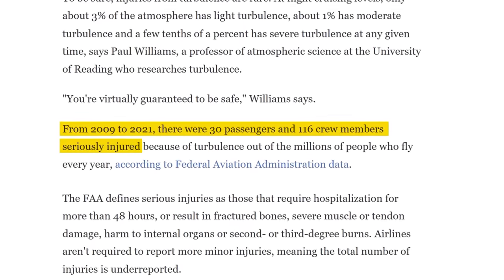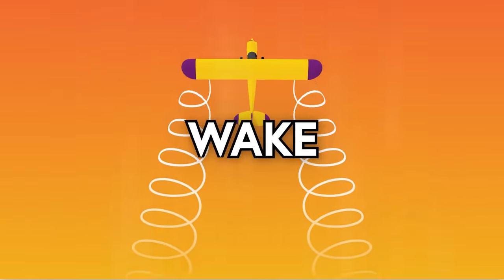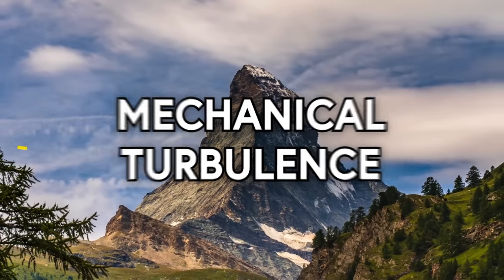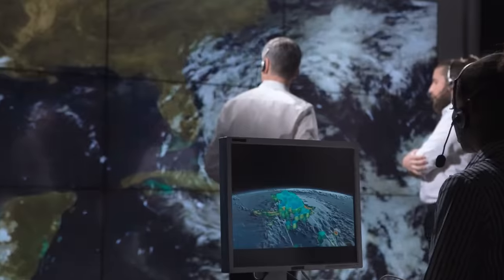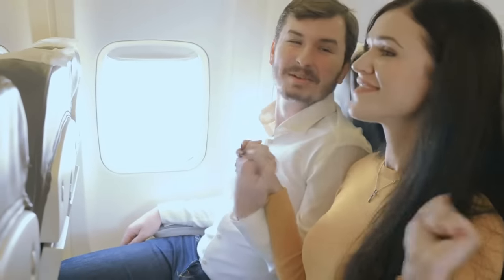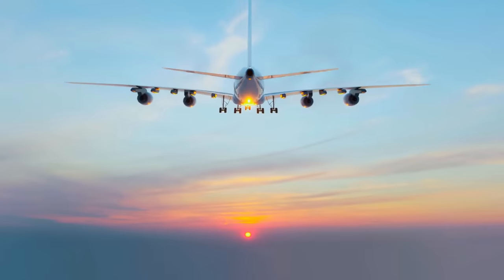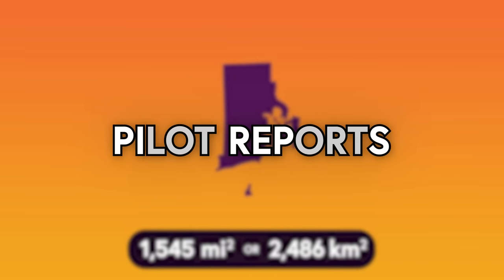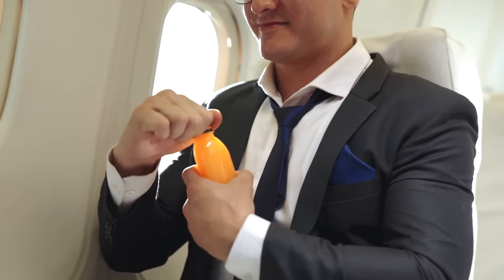How Planes Forecast Turbulence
to start planning a career that is meaningful, fulfilling, and helps solve one of the world’s most pressing problems.